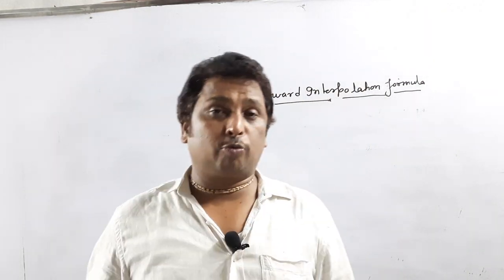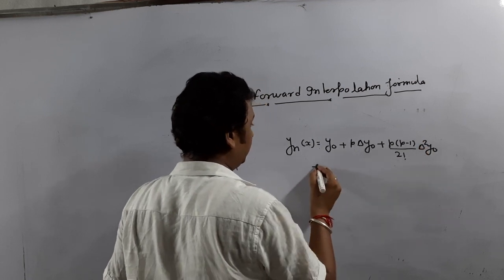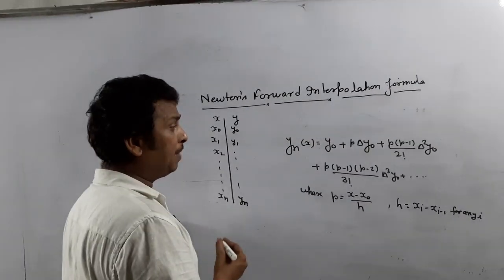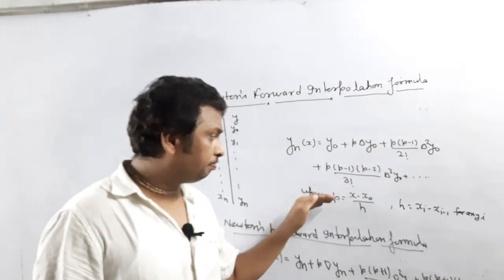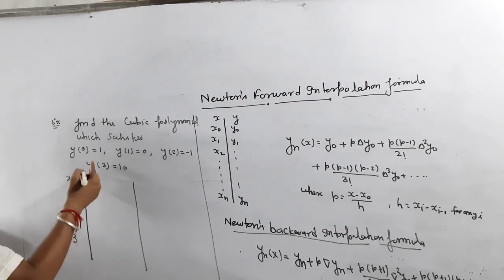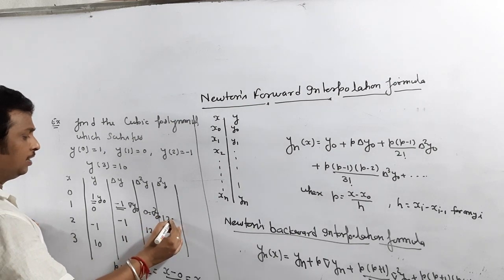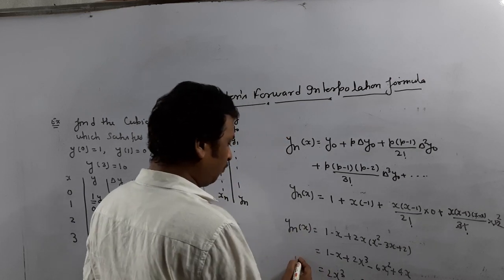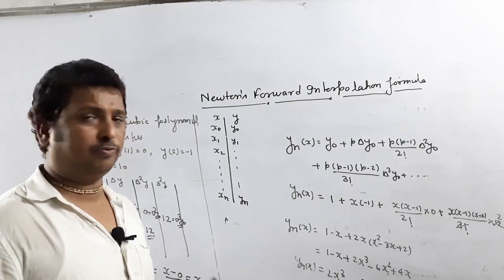Newton Forward Interpolation Formula || By Dr. Pankaj Shukla || RIM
Here we present to you our Lecture on Newton Foward Interpolation Formula.